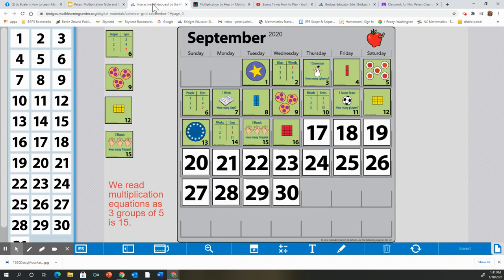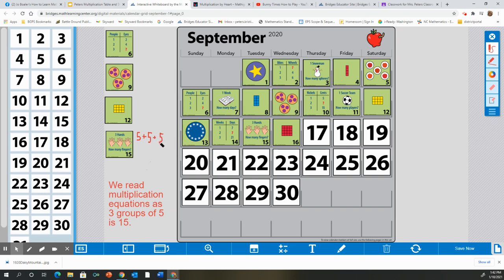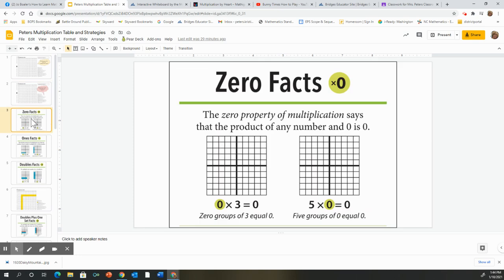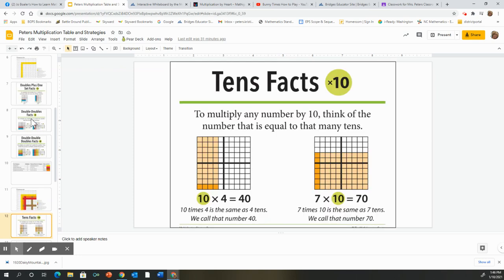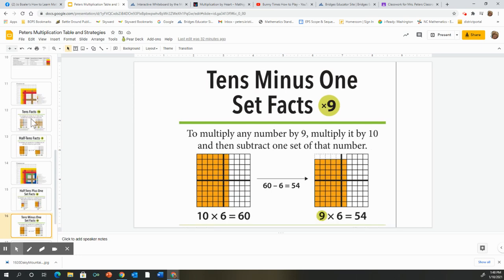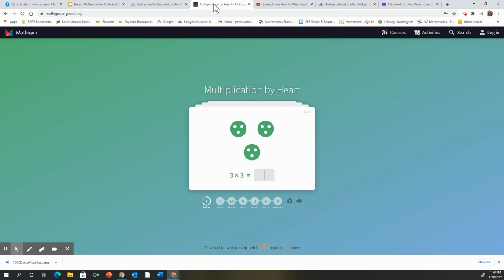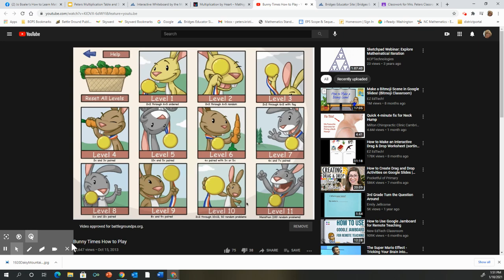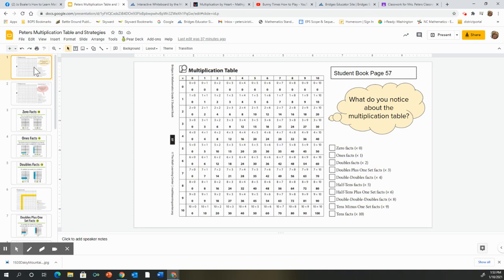Jan 10: Multiplication